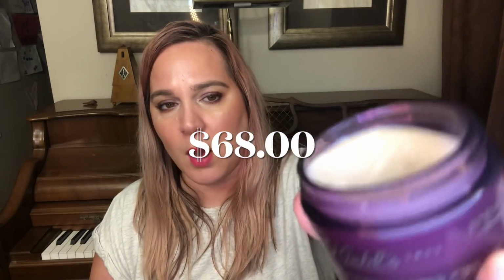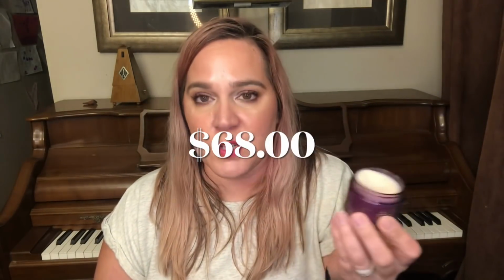April Empties and Low Buy Update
Hi guys!

The low buy bank has a balance of +6.0!!!  If any of you missed the intro to my low buy from December of 2018, here it is!

Kiehl’s Super Multi-Corrective Anti-Aging Face and Neck Cream

Paula